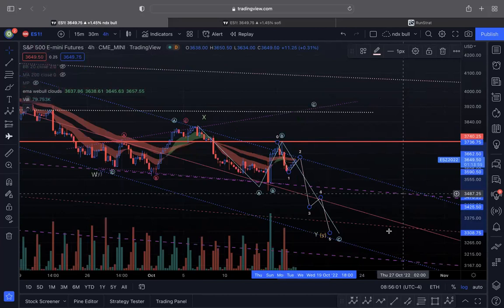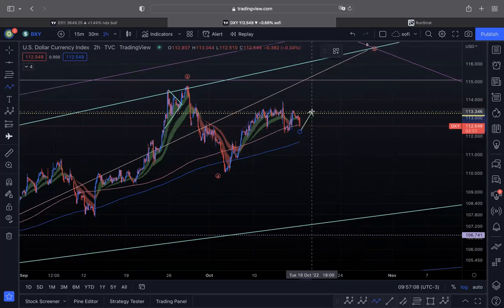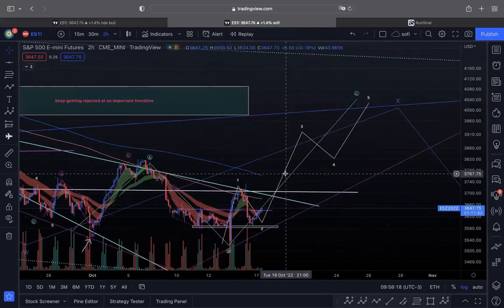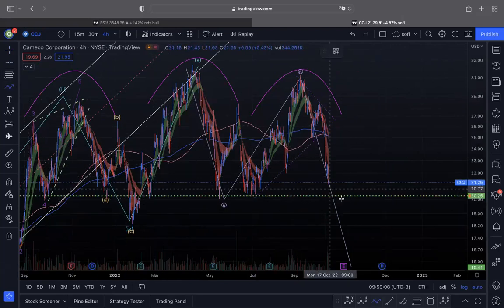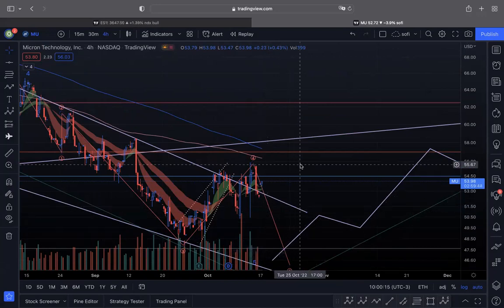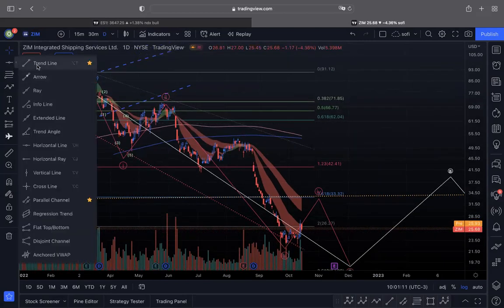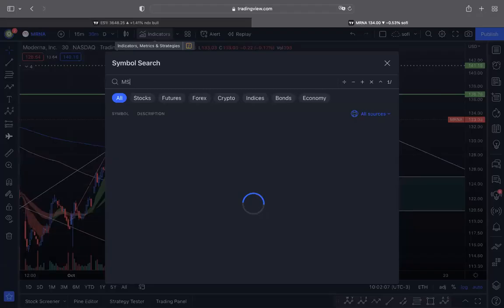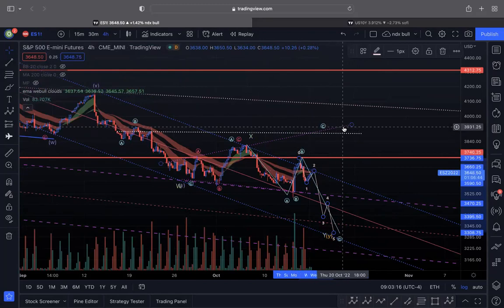Wolf's Weekly Trade Ideas: $CCJ $ZIM $MSFT